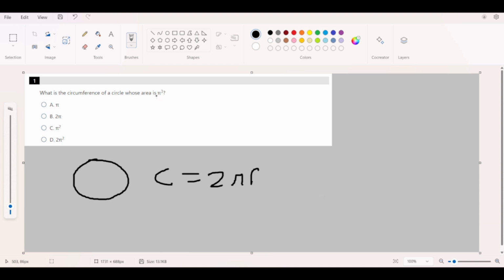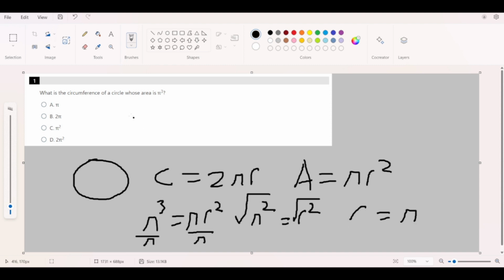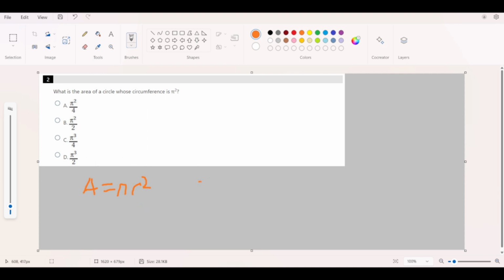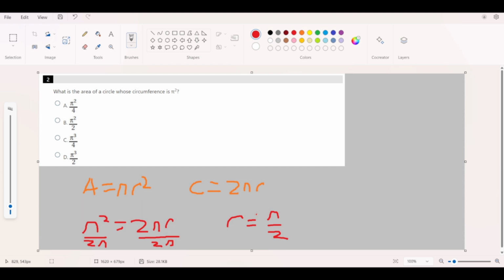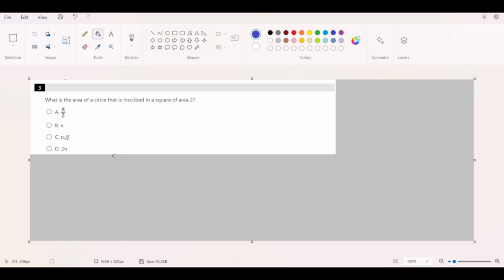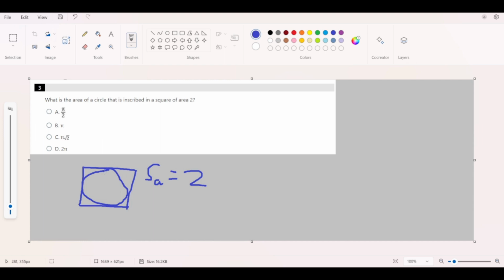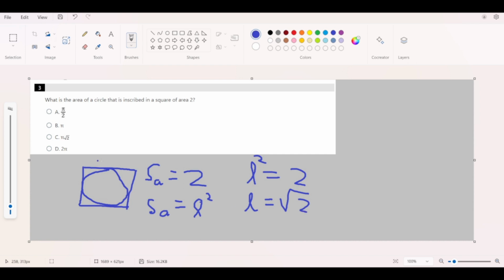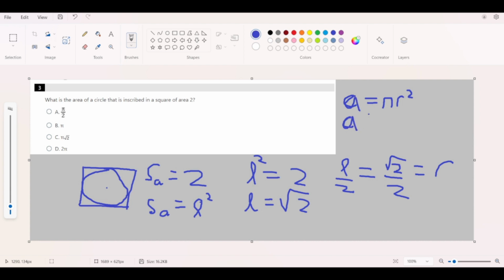August SAT Math NEED To Know Circle Problems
These are 3 SAT Math circle problems you NEED to know to get score that legendary 1600.